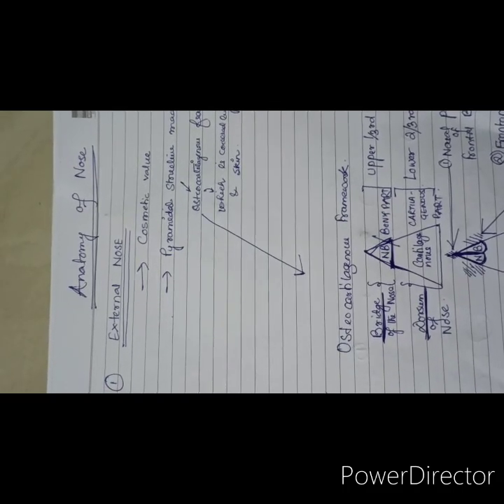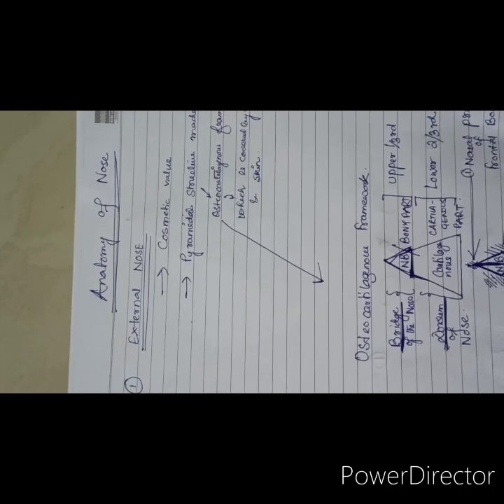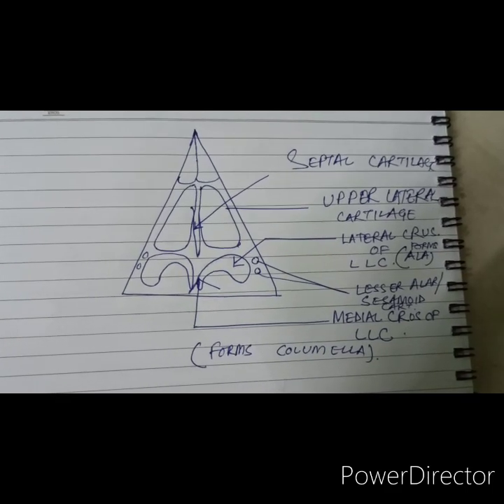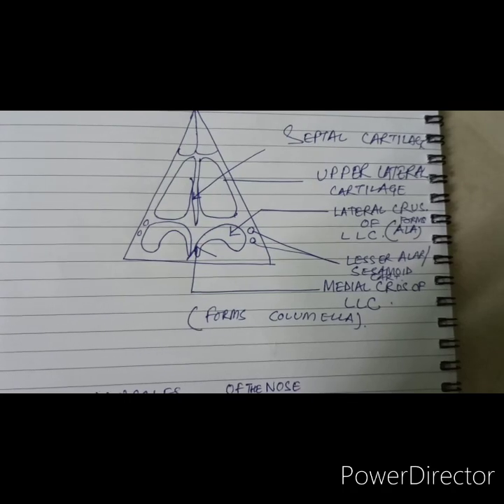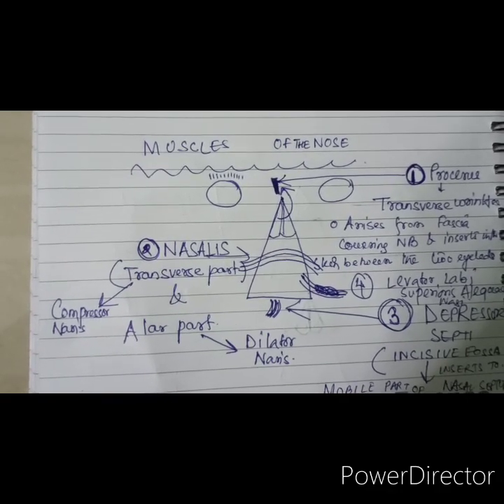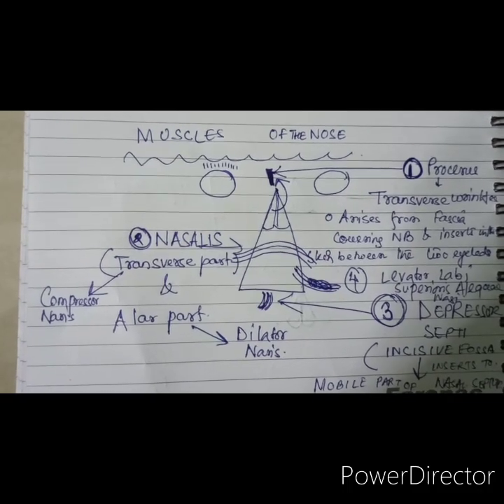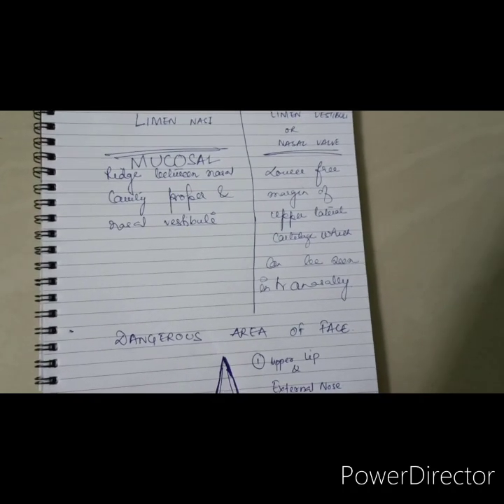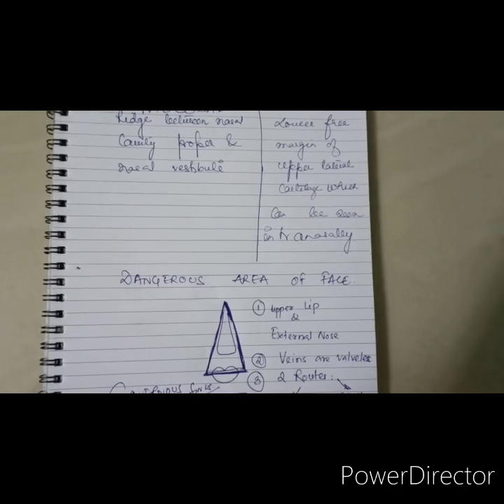Anatomy of Nose-part 1: EXTERNAL NOSE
Surplus points:1.Alequae nasi means nasal ala.
2.lower part of the ala is formed by fibrofatty tissue